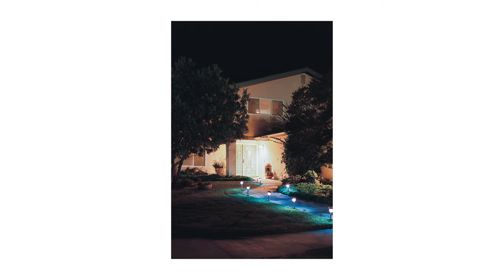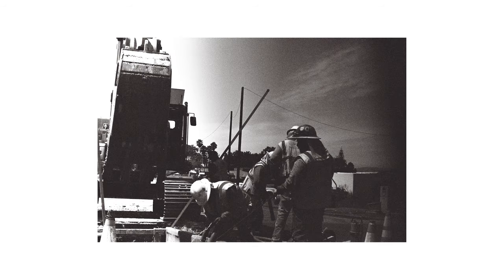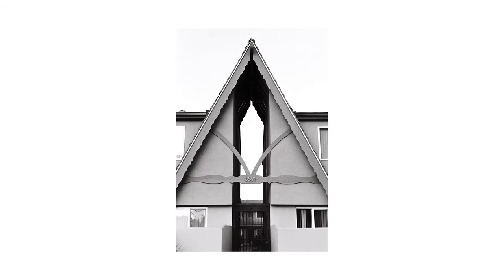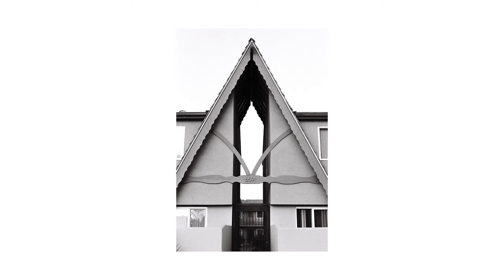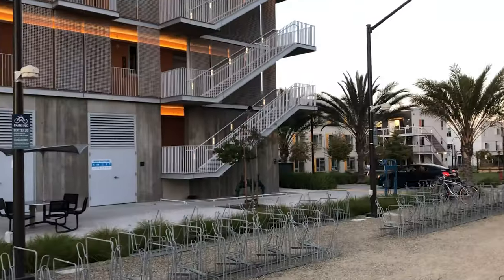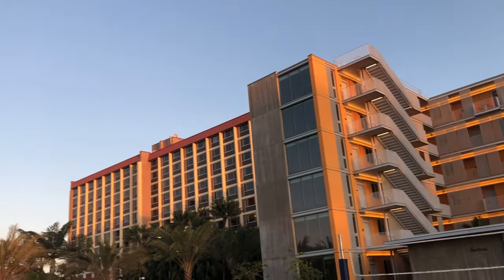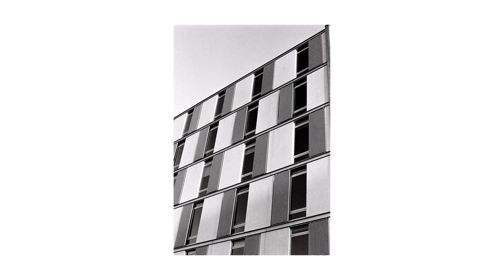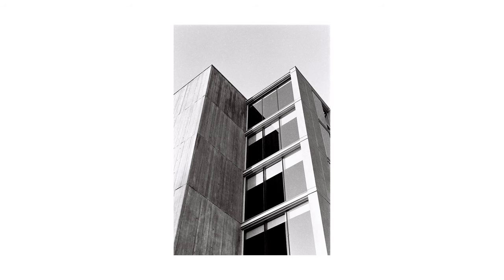Minimalist B&W Film Photography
I shoot some black and white photos on Ilford HP5 pushed +1 stop.

Photos taken on: Minolta X-700 w/ 50mm 1.7 MD

Video shot on: Iphone 8 & Sony A6500 w/ Sigma 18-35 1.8